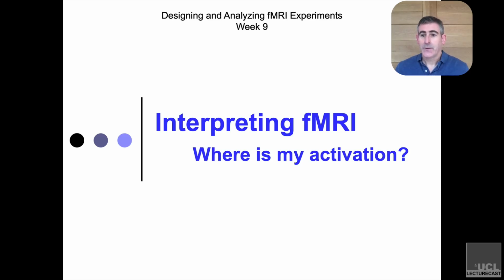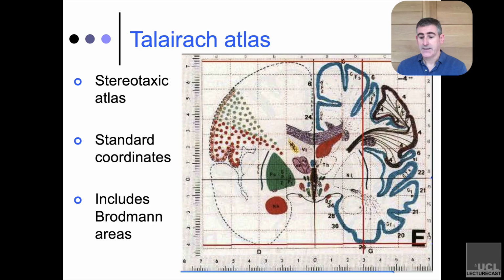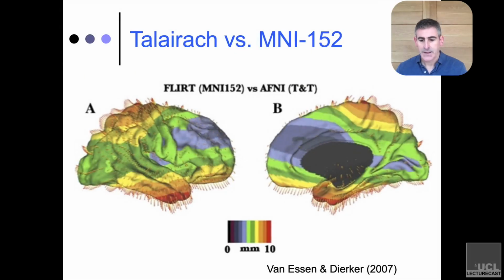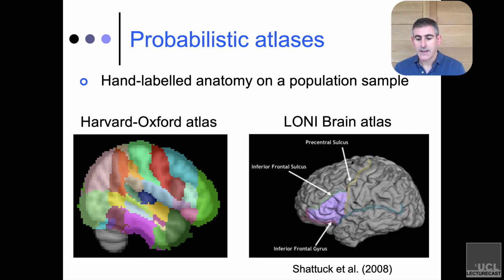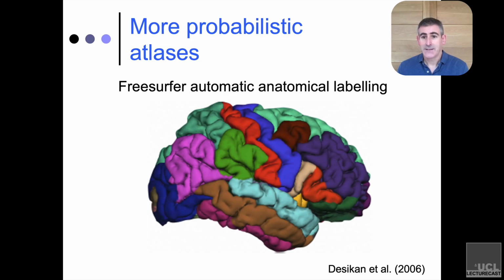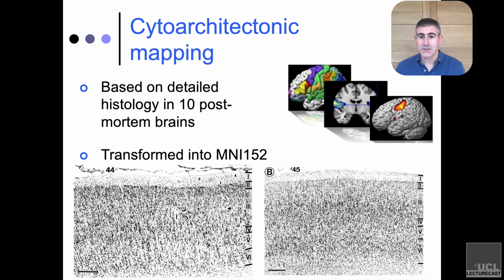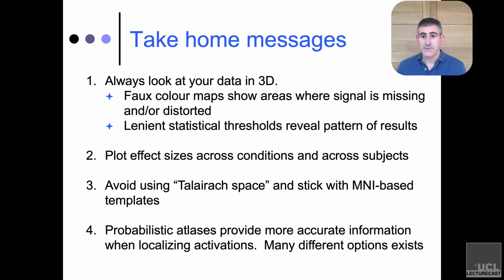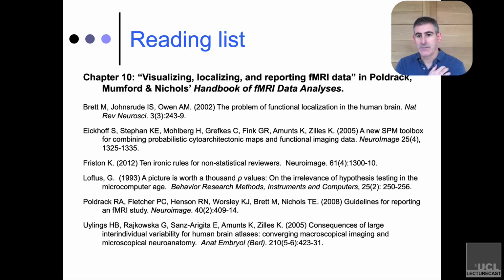26. Where are my activations?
This video tries to provide a process for answering the question: "Where are my activations?"  It includes a review of atlases and normalisation templates, focusing on the value of including probabilistic information to best reflect the true underlying variability in the data.